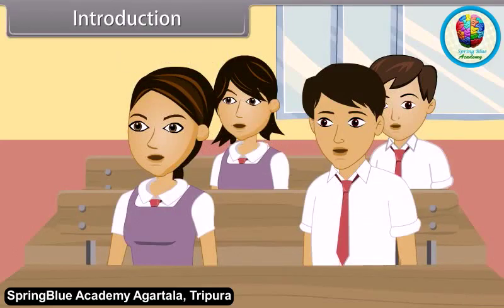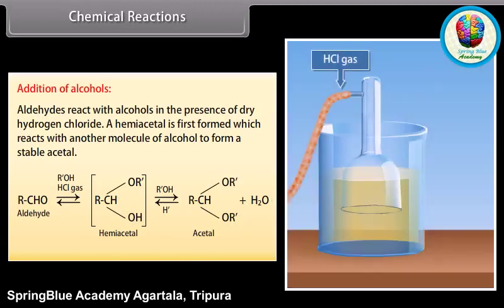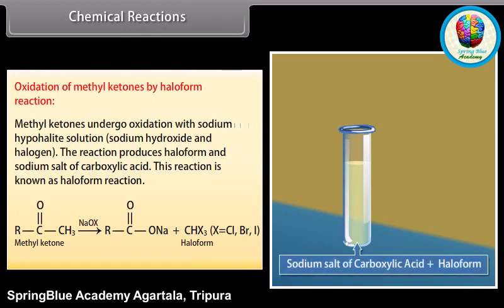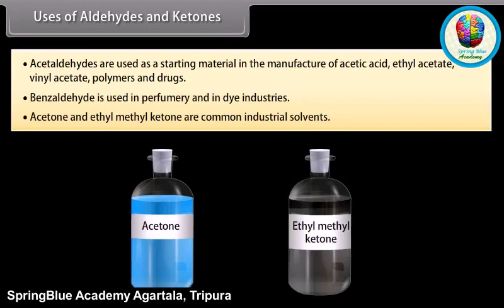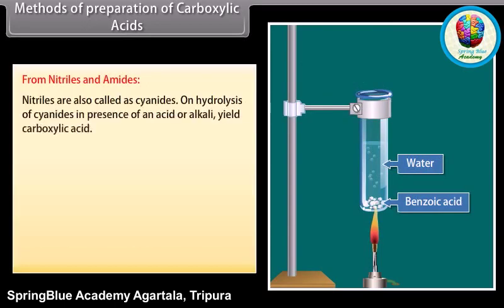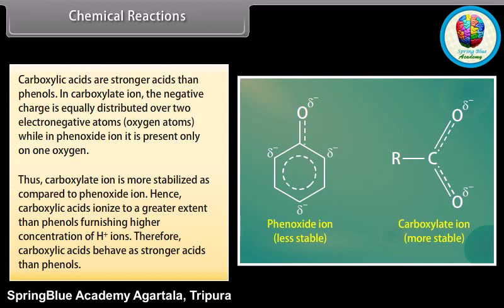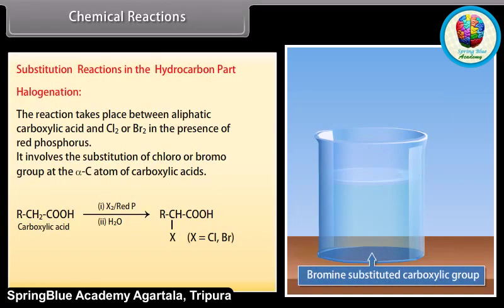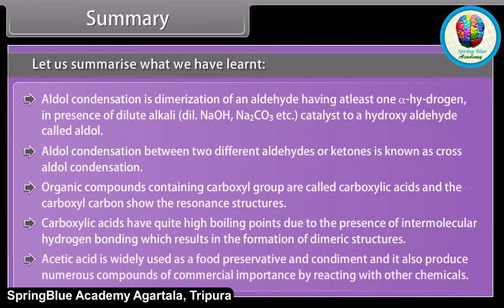CBSE: Class- 12 CHEMISTRY (Aldehydes, Ketones and Carboxylic acids) PART- II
CLASS-12
SPRINGBLUE ACADEMY
ONLINE VIDEO